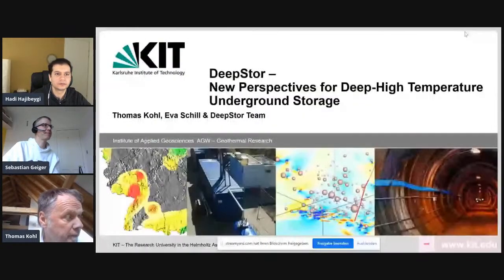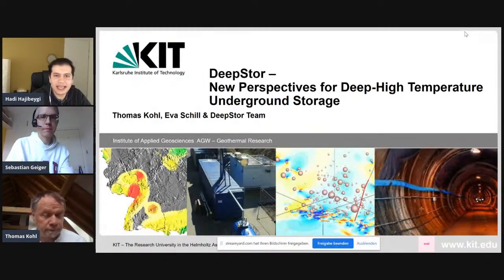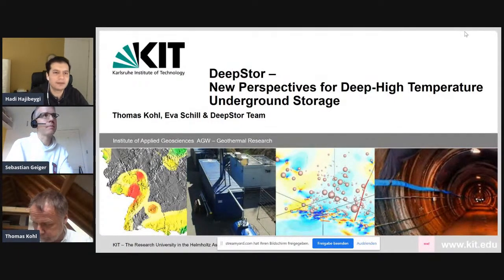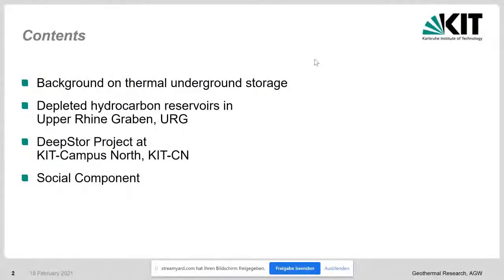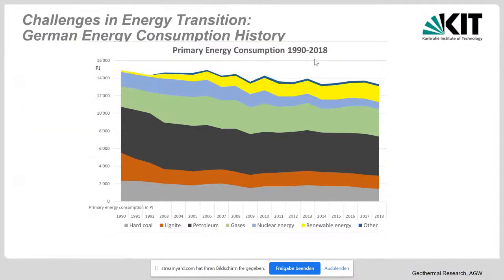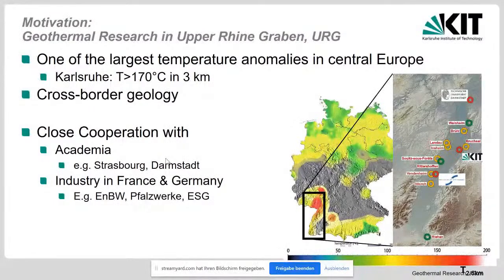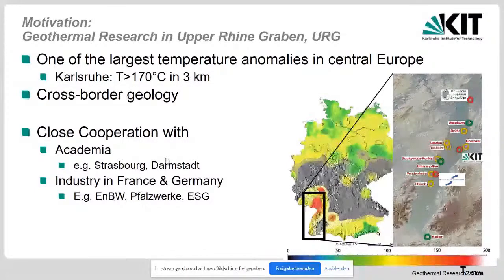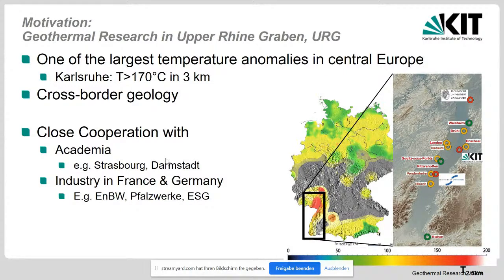Thomas Kohl, KIT (Geothermal Energy)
GeoScience & GeoEnergy Webinar 18 February 2021
Organisers: Hadi Hajibeygi (TU Delft) & Sebastian Geiger (Heriot-Watt)

Speaker: Professor Thomas Kohl (KIT)
Title: DeepStor – New perspectives for deep-high temperature underground storage